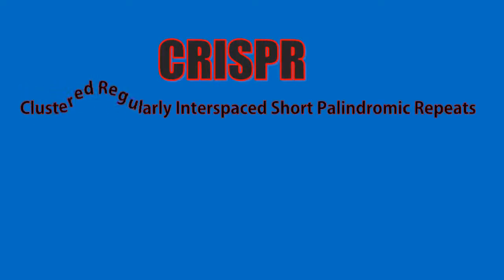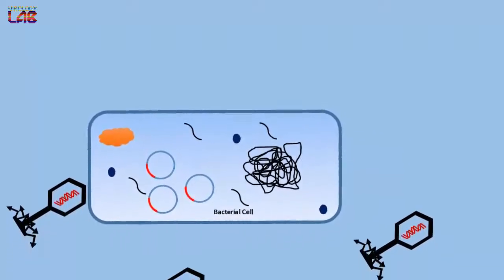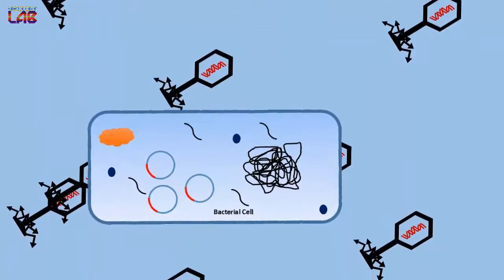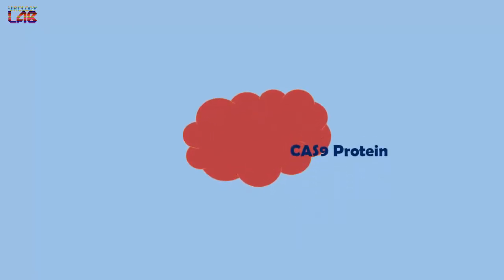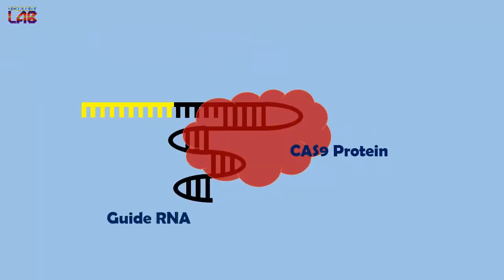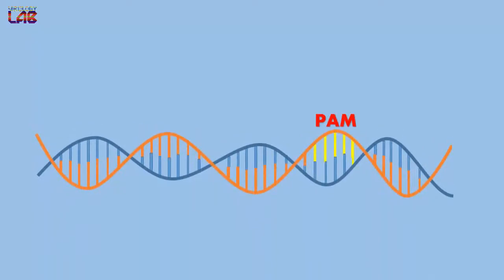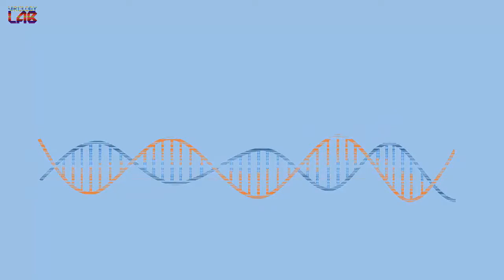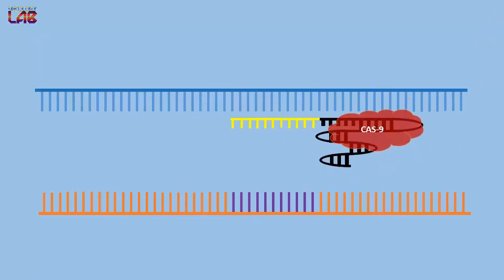CRISPR-CAS9 | General Mechanism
Simplified Mechanism of CRISPR CAS9 system. Here in this video we explain the detail mechanism easily and simple way. Our viewer can easily grasp the knowledge about this mechanism. If you have any question, please comment us.